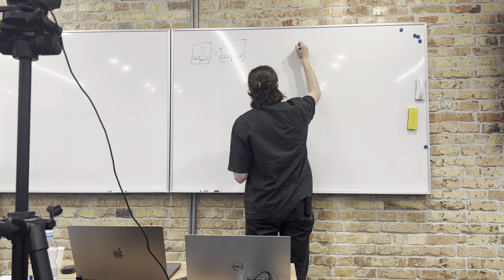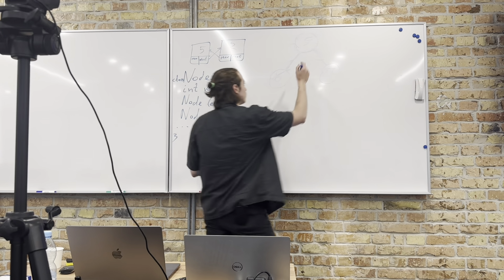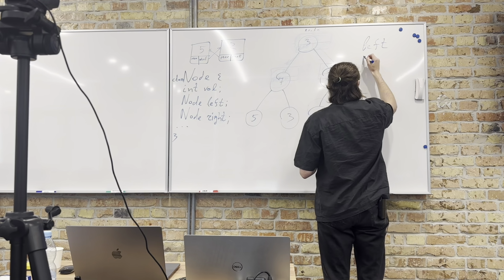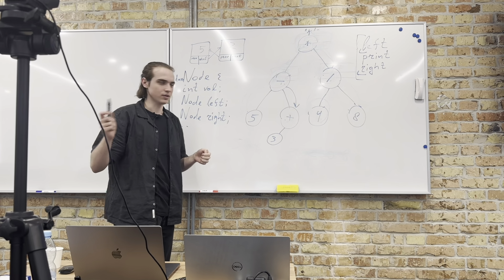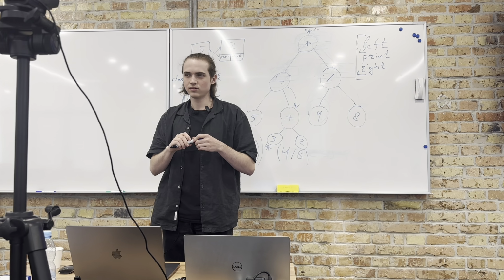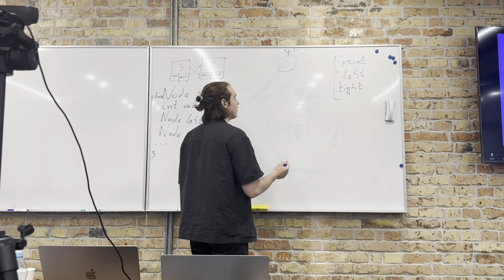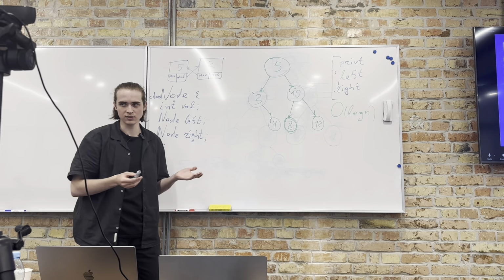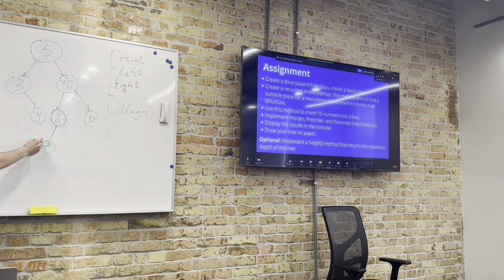Lecture 10 | Trees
Object-Oriented Programming and Data Structures.